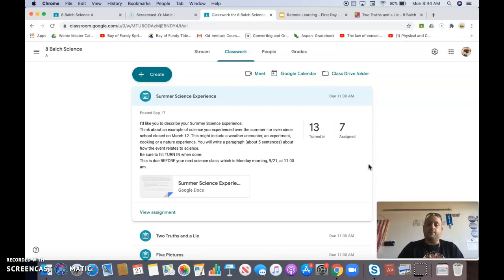Science Video Update - 9/21/20